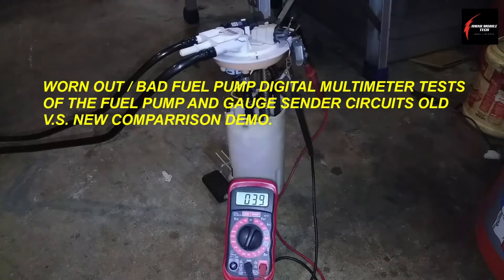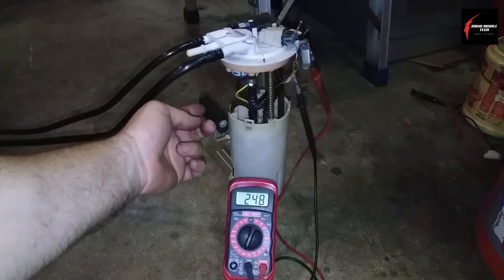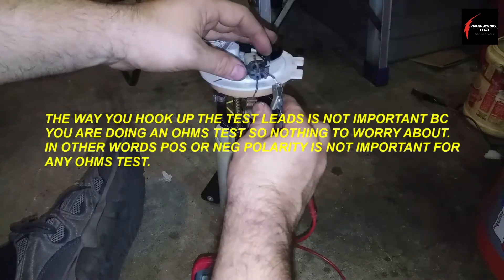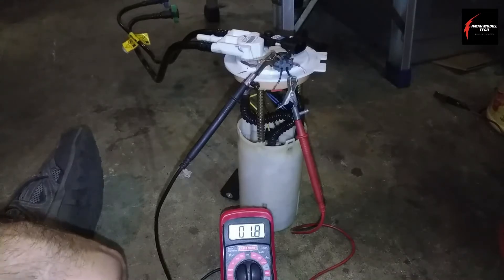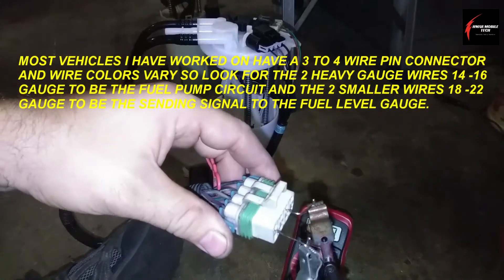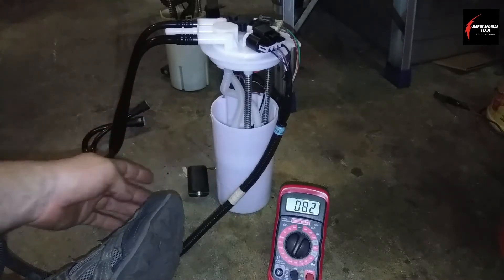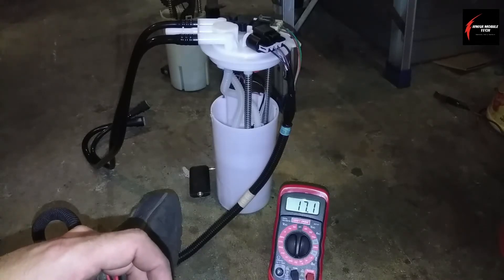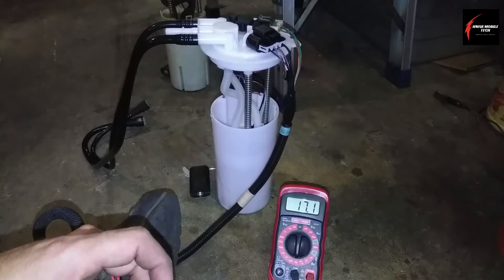MY DIGITAL MULTIMETER OLD VS NEW FUEL PUMP TUTORIAL | UNDERSTAND MORE ABOUT AUTOMOTIVE TESTING :)